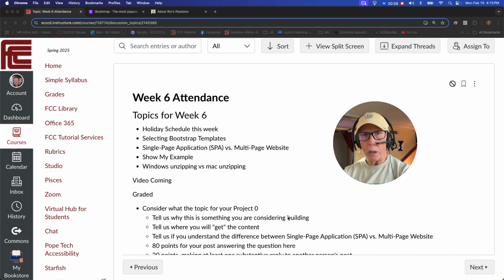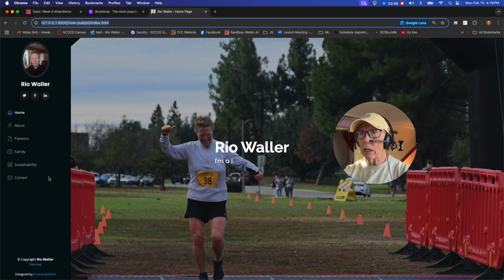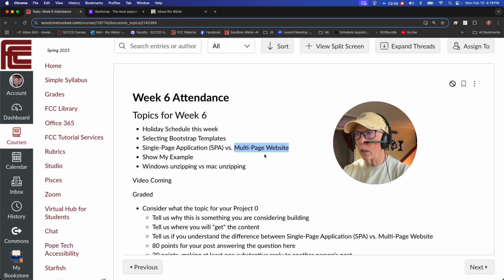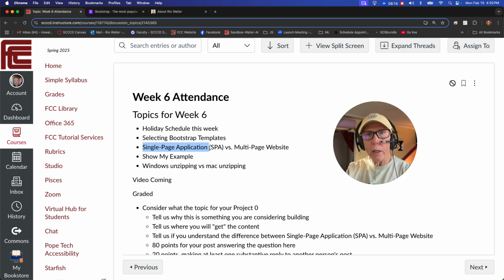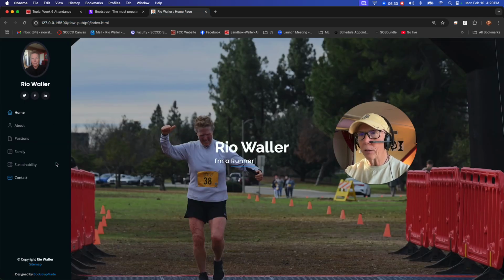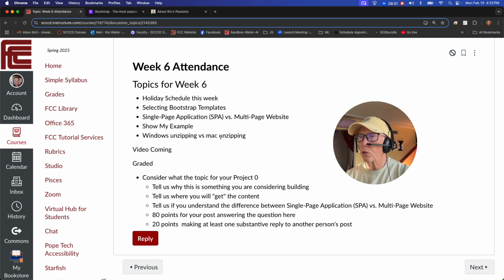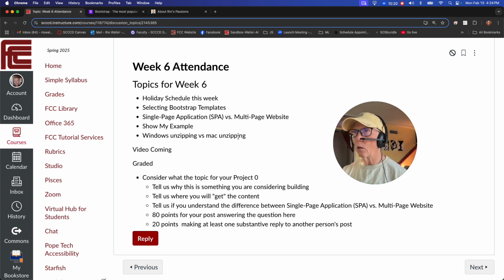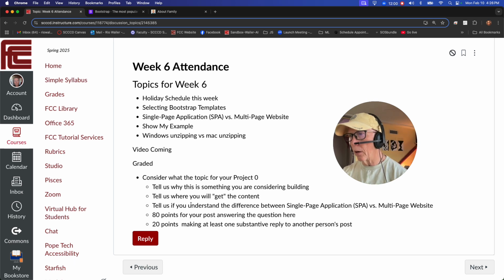CIT82SP25 - Week 6 Attendance